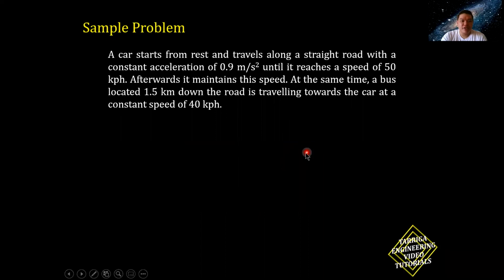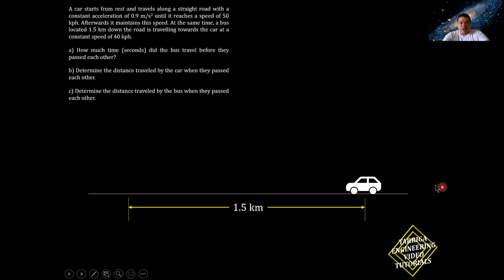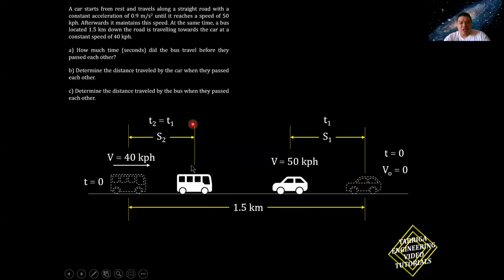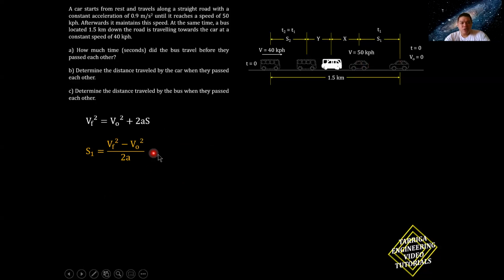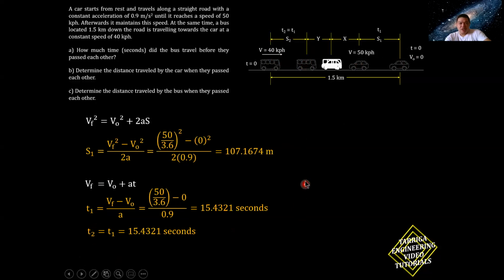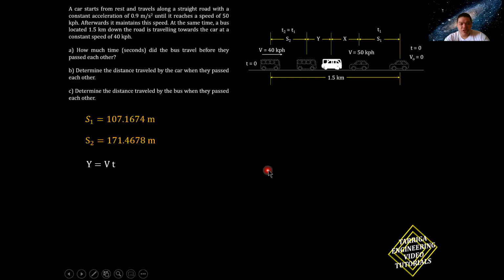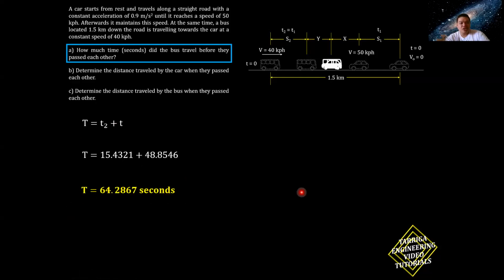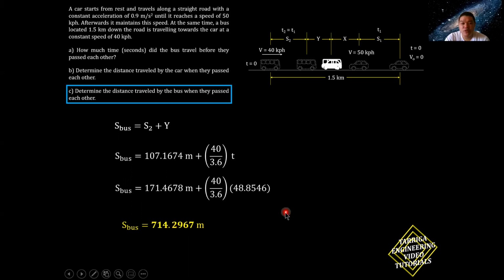Dynamics | Rectilinear Motion - Part 2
Sample Problem for Rectilinear Motion.